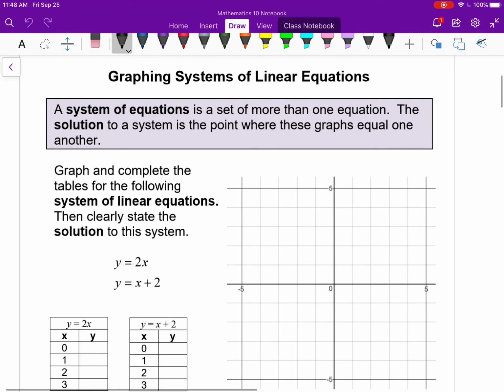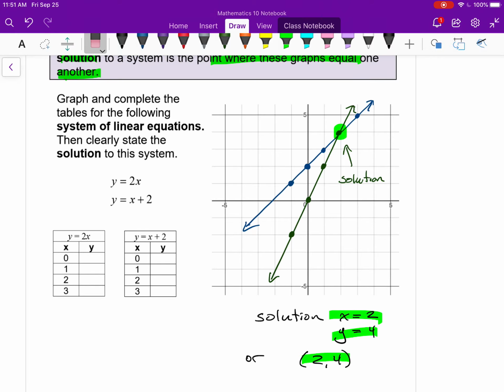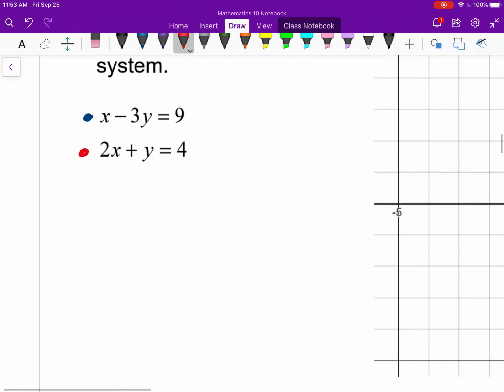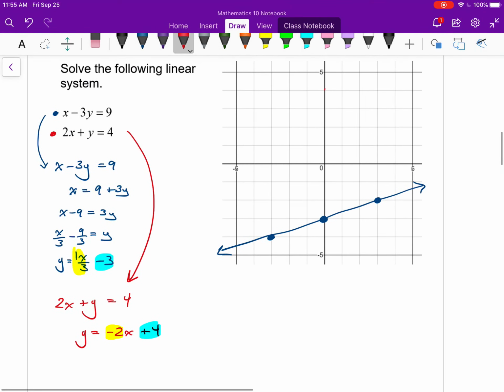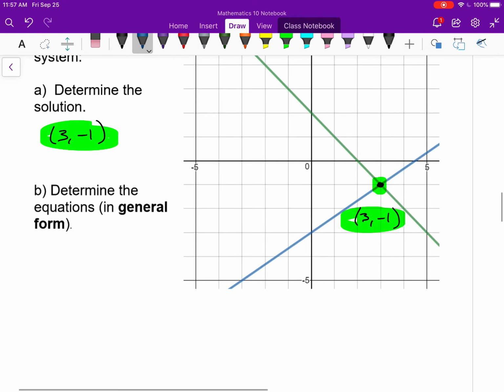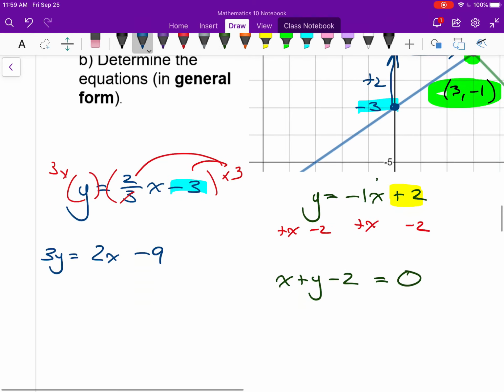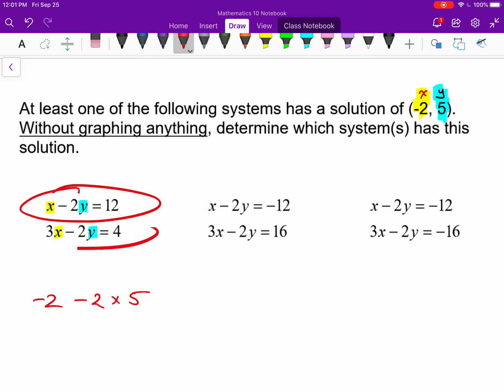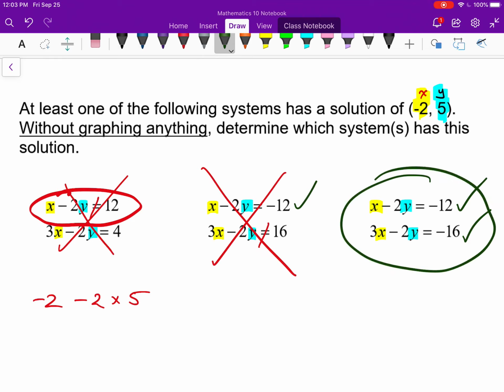Foundations & Pre-Calc 10 Lesson 7.1 "Systems of Linear Equations"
Graphical understanding of linear systems